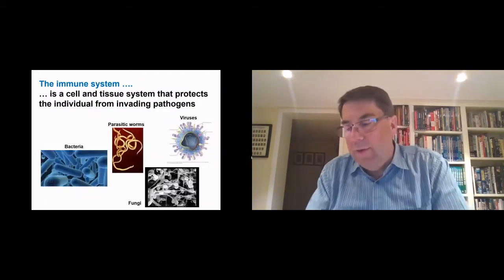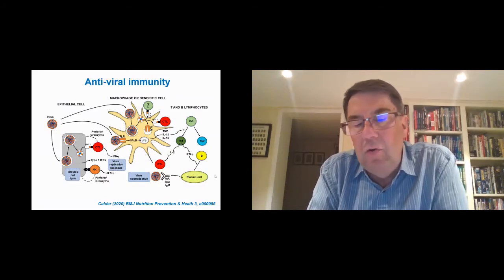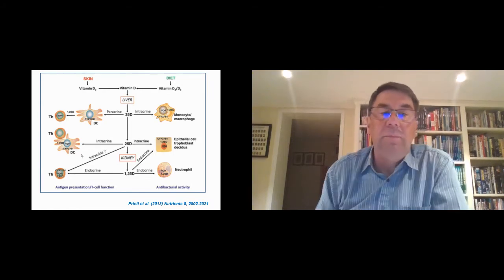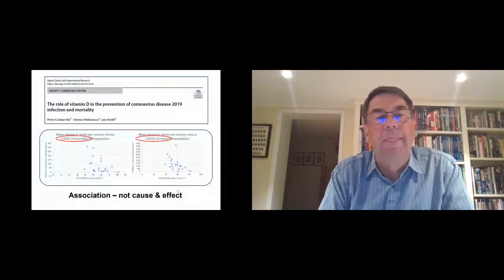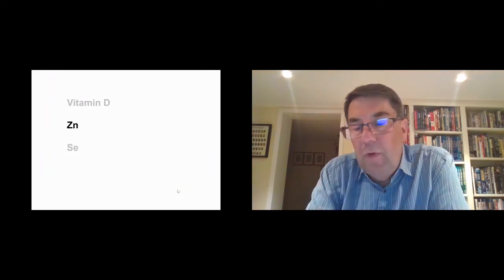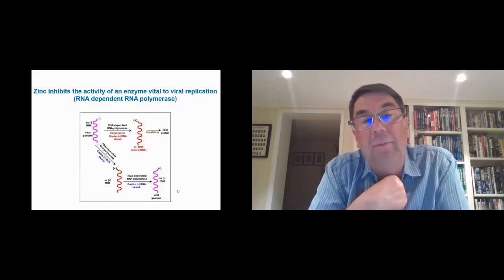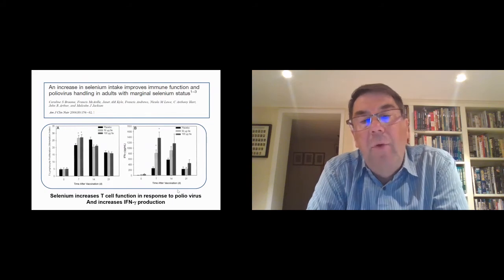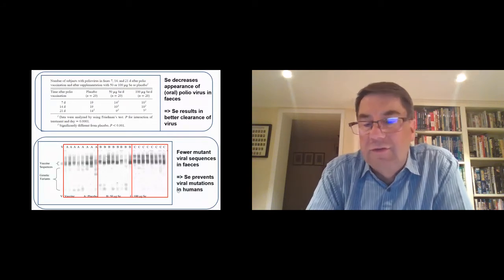COVID-19: Staying Healthy & Immune Boosting Foods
Presented at the Seafood Nutrition Partnership 4th Annual State of the Science Symposium by Dr. Philip Calder is Head of the School of Human Development and Health and Professor of Nutritional Immunology in the Faculty of Medicine at the University of Southampton, UK.